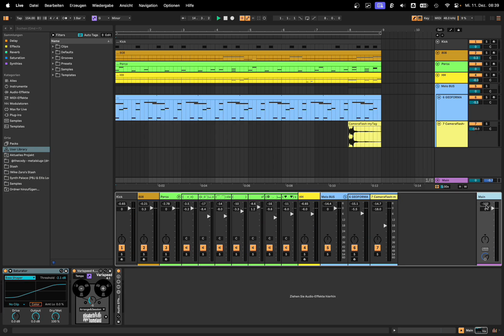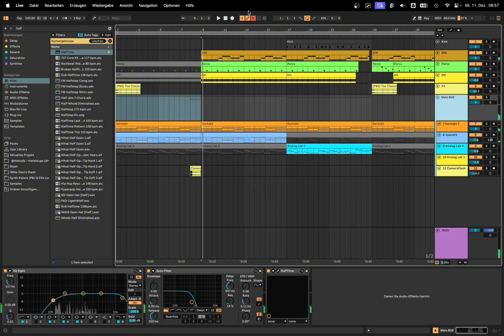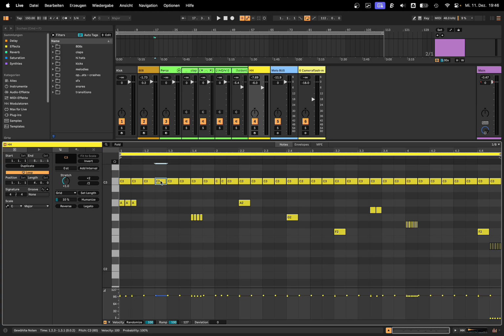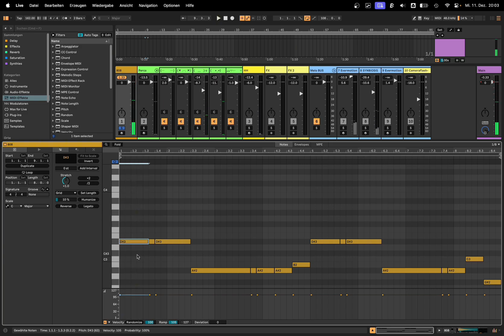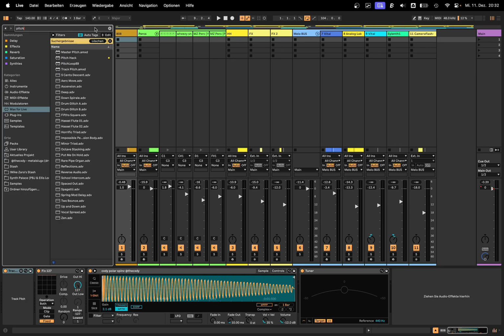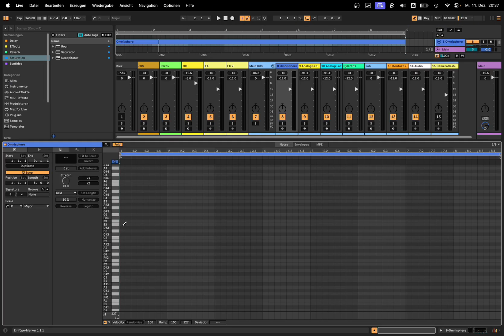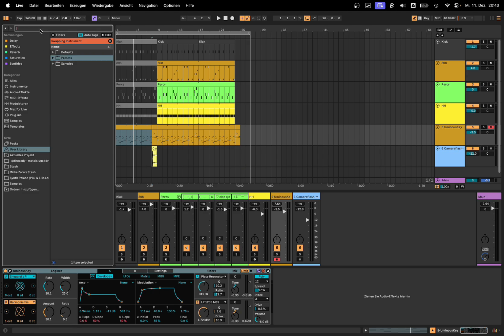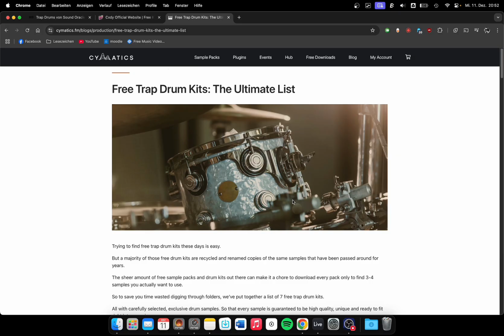10 Tips & Tricks for making Trap Beats in Ableton 12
Here are 10 essential Tips and Tricks for making Trap Beats in Ableton.